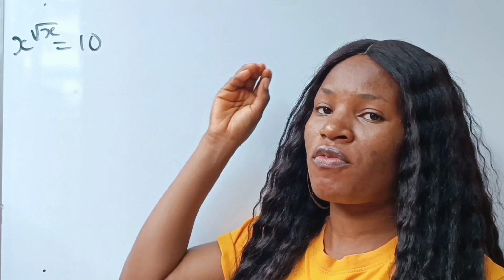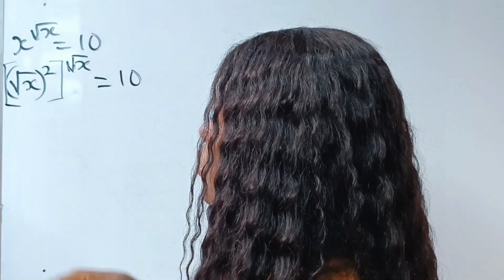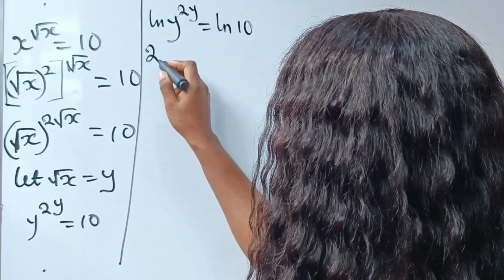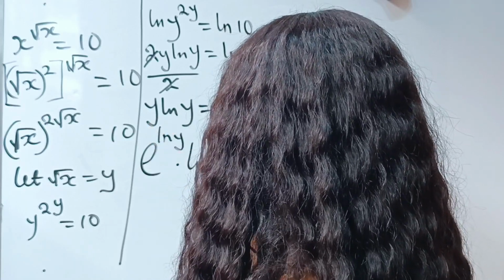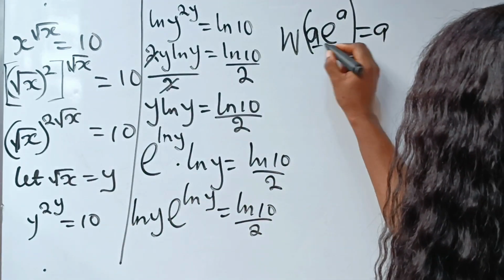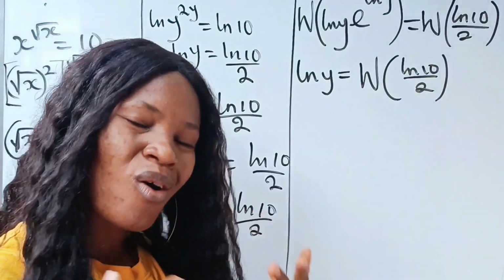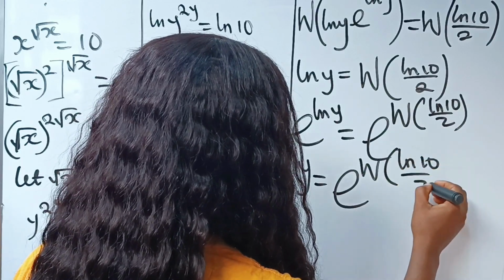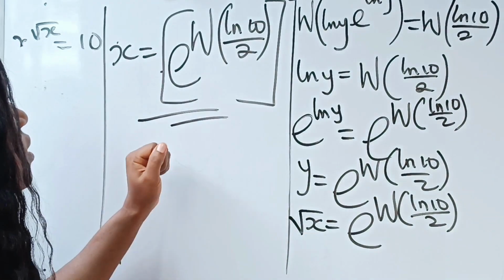Math Olympiad| An exponential math question|can you pass this exam question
A detailed tutorial on how to solve this math Olympiad exponential math question using laws of exponents and logarithm.